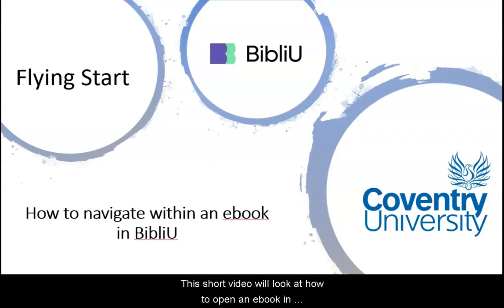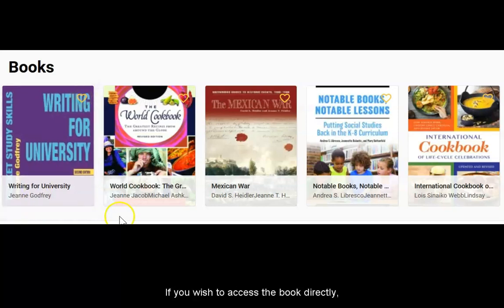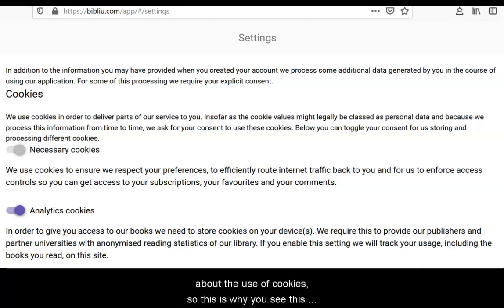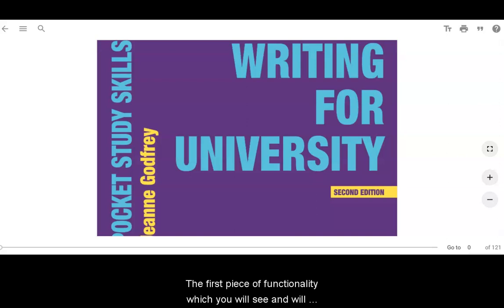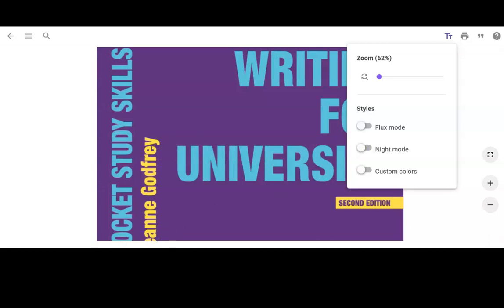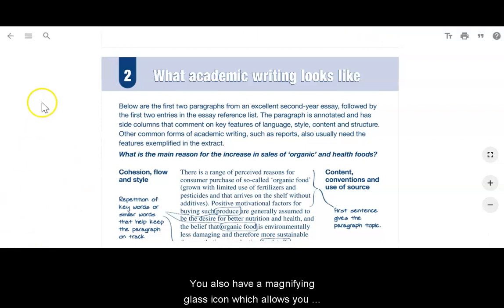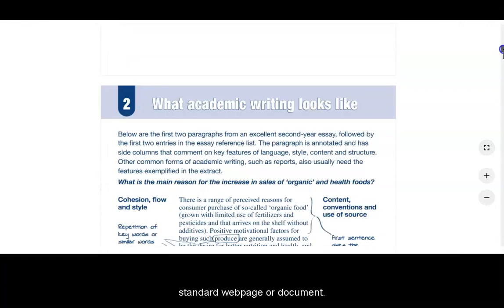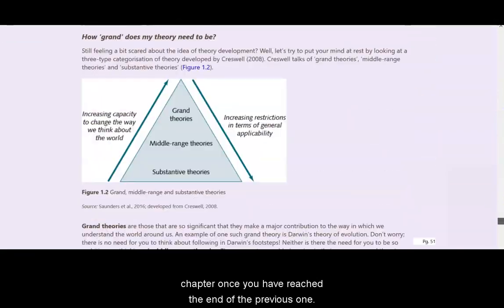Navigating an eBook in BibliU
How to navigate an eBook in BibliU